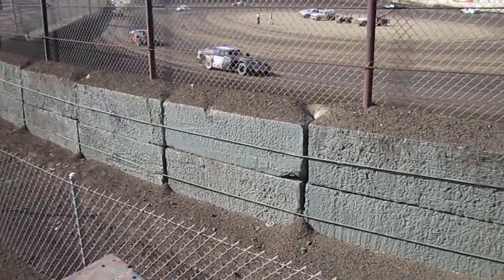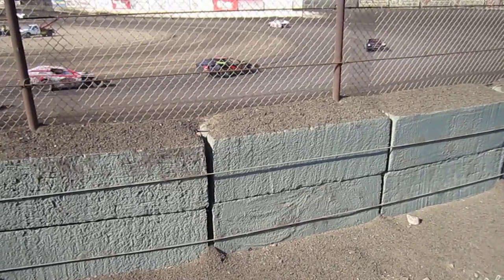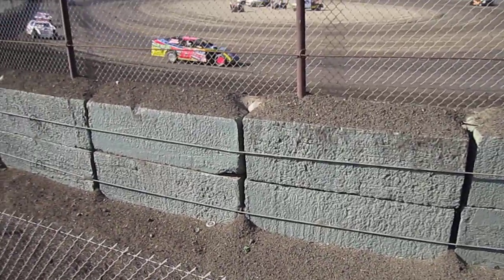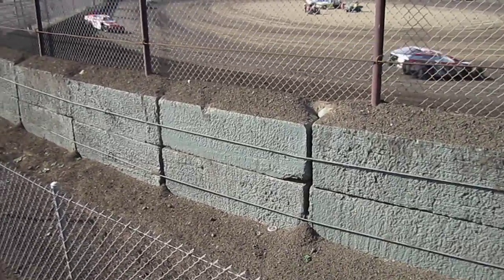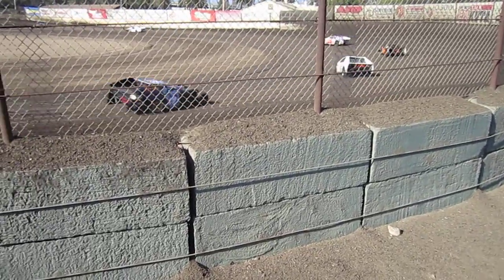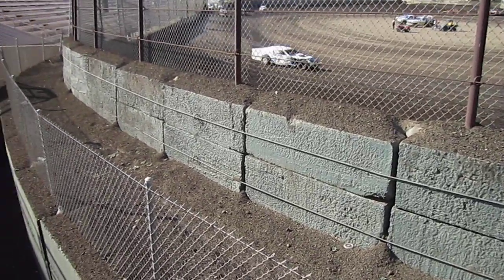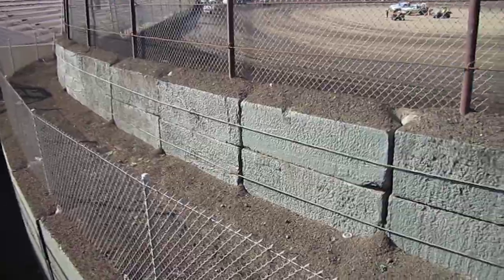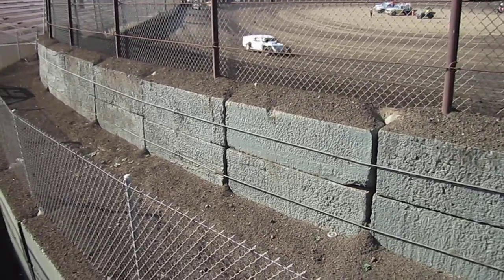IMCA Modified Hot Laps At The Beach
IMCA Modified hot laps @ Ventura Raceway, Ventura CA. R&D last two weeks of season for 2012